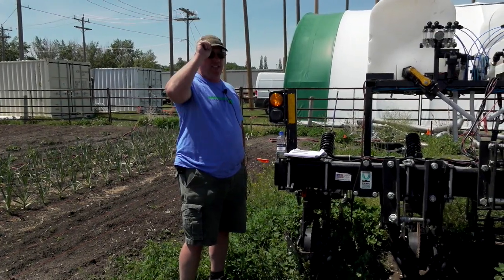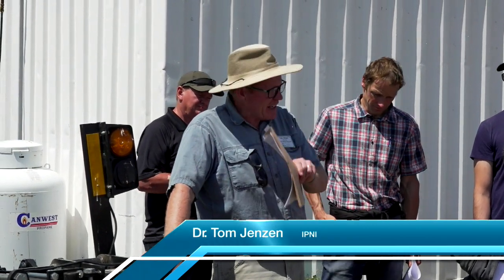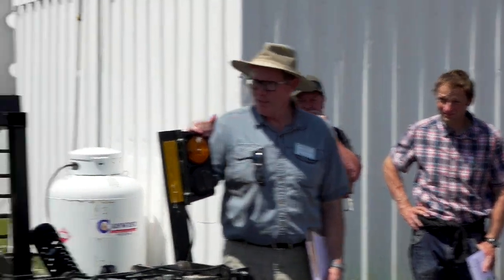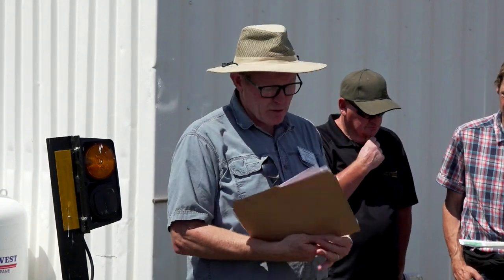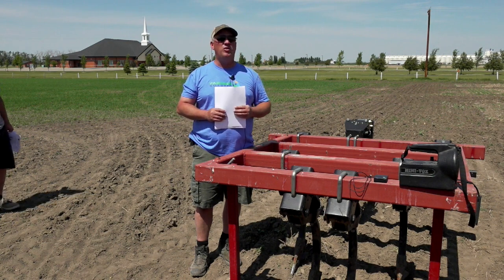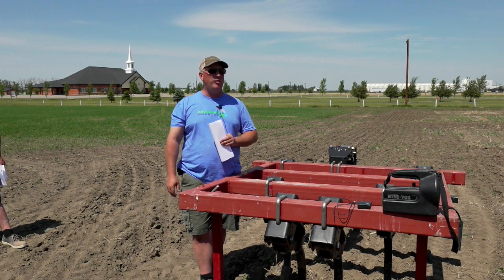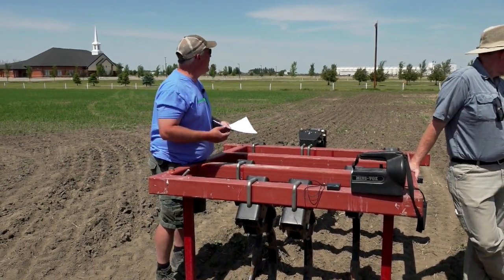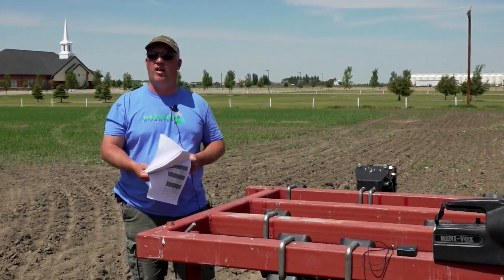Deep Banding Immobile Nutrients: Ken Coles and Dr. Tom Jensen -Farming Smarter Plot Hop June 7, 2018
Ken Coles and Dr. Tom Jensen discuss deep banding immobile nutrients at the Farming Smarter Plot Hop on June 7, 2018. This Plot Hop stop demonstrates the placement method and outlines the potential benefits of placing a separate band of immobile nutrients deeper in the soil (e.g. 4 inches), but still strategically below and to the side of the seed row. There is some evidence that this practice can improve crop uptake of these less mobile plant nutrients.